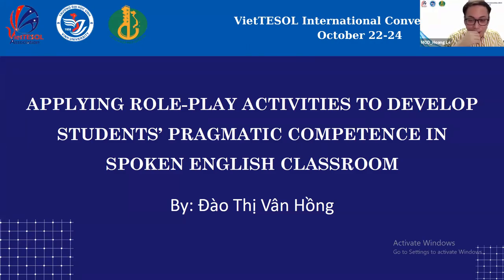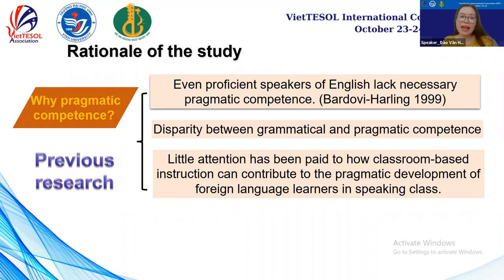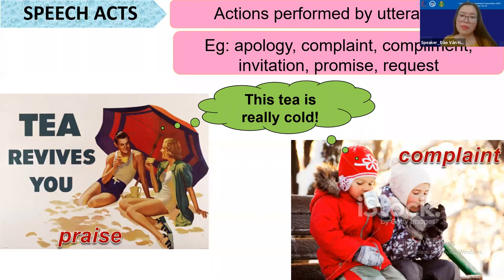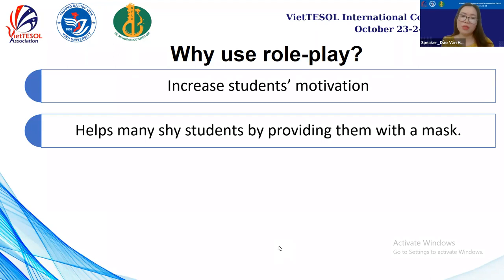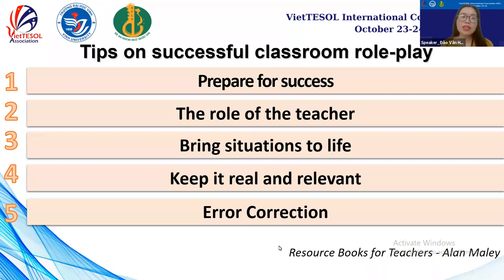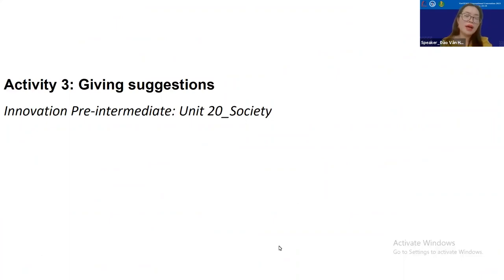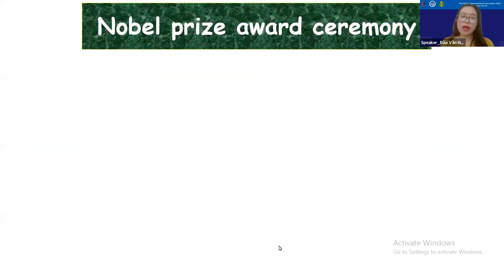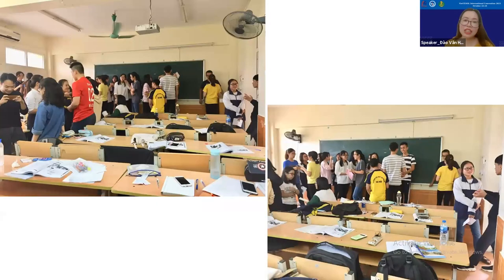Zoom8_Main convention_APPLYING ROLE-PLAY ACTIVITIES TO DEVELOP STUDENTS’ PRAGMATIC COMPETENCE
Presentation: APPLYING ROLE-PLAY ACTIVITIES TO DEVELOP STUDENTS’ PRAGMATIC COMPETENCE USING THE TEXTBOOK “INNOVATION PRE-INTERMEDIATE”
Speaker: Hong Dao
ULIS, ULIS_VNU